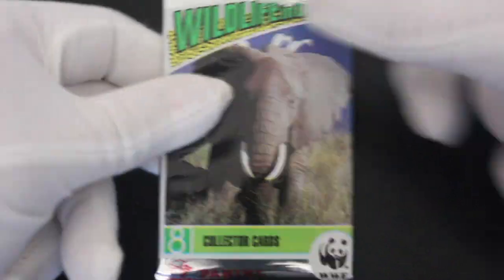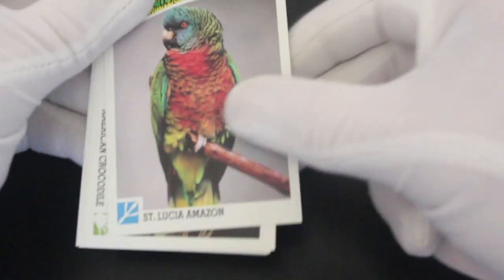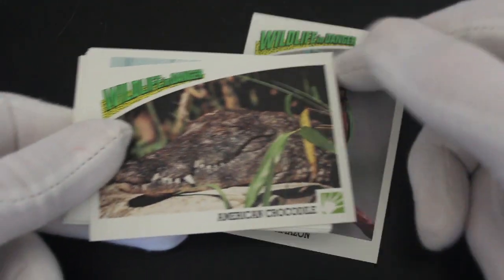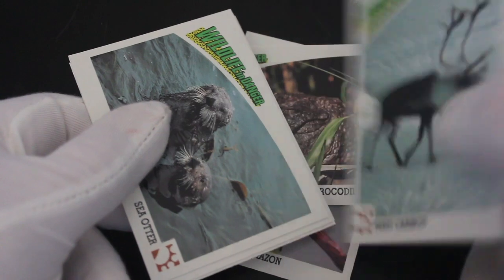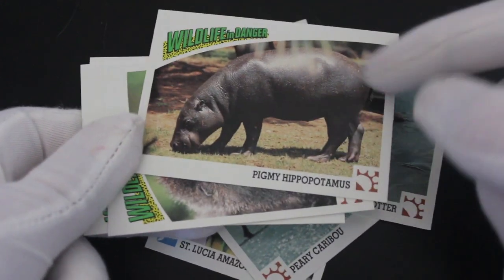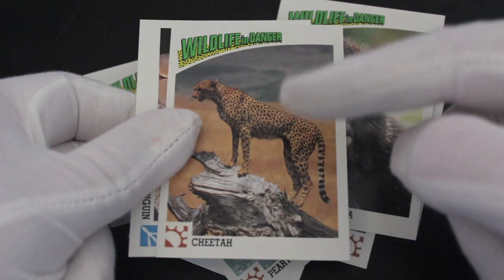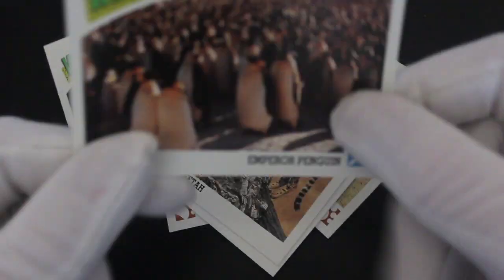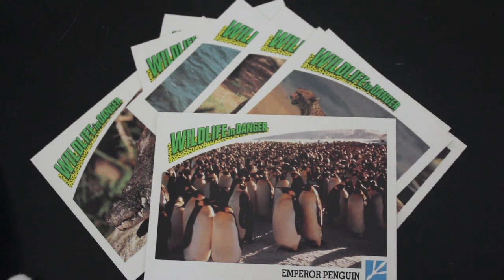Trading Card Tony #349 - Wildlife in Danger (Elephant Pack) - Pack Opening!